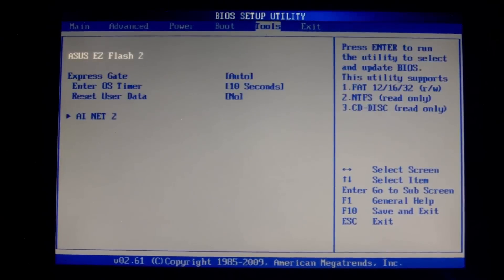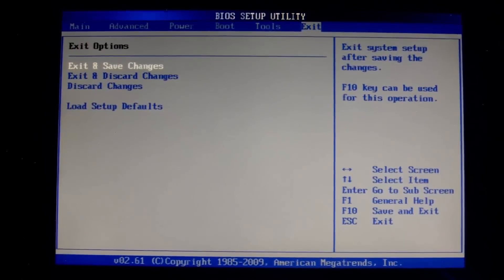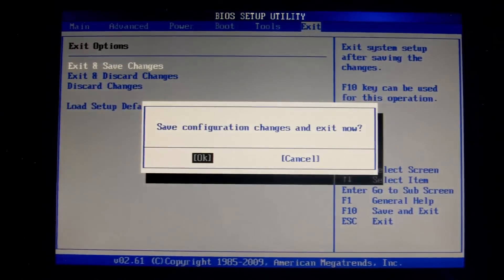Xeon X5460 Overclock On Asus P5G41T-M LX [Tutorial][3.80 GHz]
Results:
-Before OC: 3.16 GHz
-After OC:    3.80 GHz
P5G41T-M LX Bios :